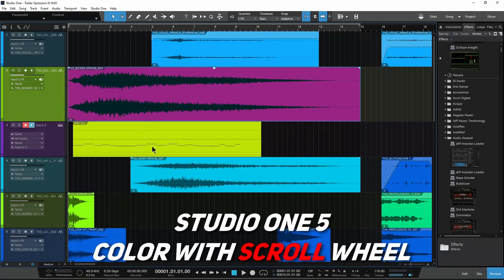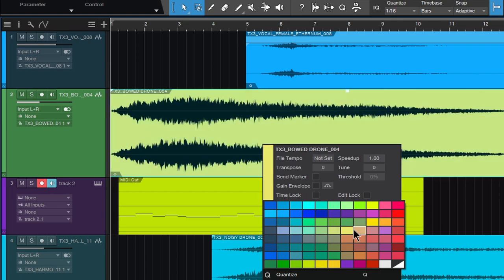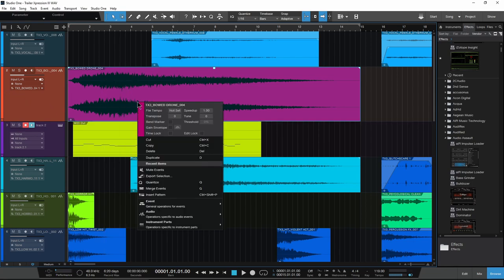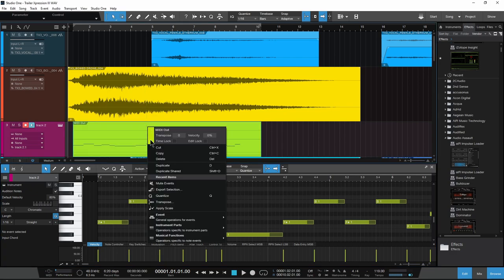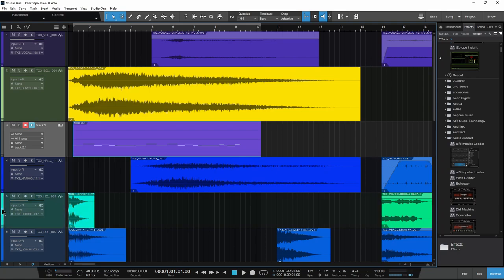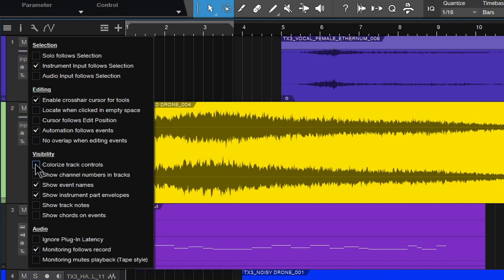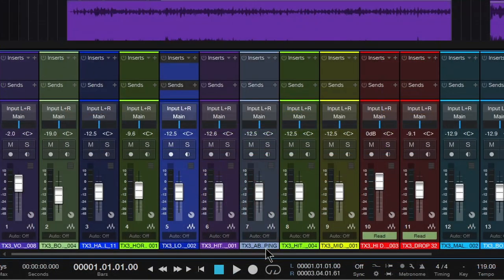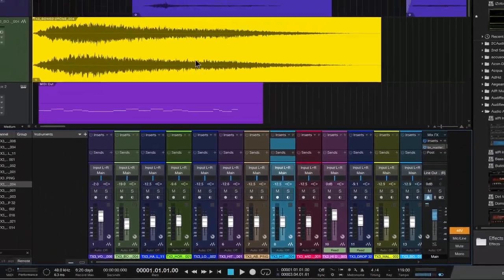STUDIO ONE 5 - CHANGE COLORS WITH MOUSE SCROLL WHEEL 💯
QUICK TIP - When changing colors of tracks or clips in PreSonus Studio One 5, you can simply use the mouse scroll wheel on any color tab instead of clicking into the color palette.

Most people don't know this little trick, and it's a huge time-saver when setting up a new project.

Just hover over any color tab, scroll the mouse wheel, and the color will change - simple.

▶PREVIOUS VIDEOS

▶My Links